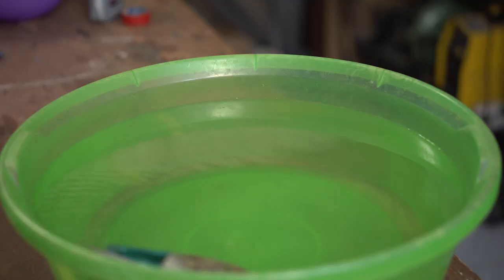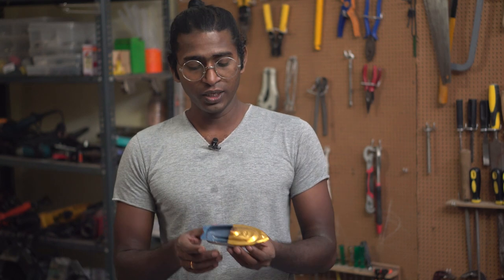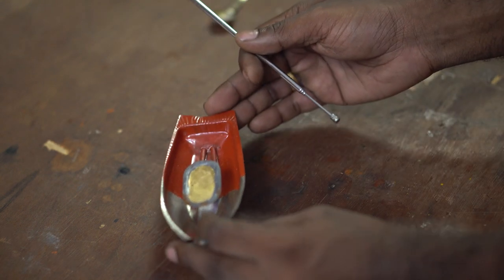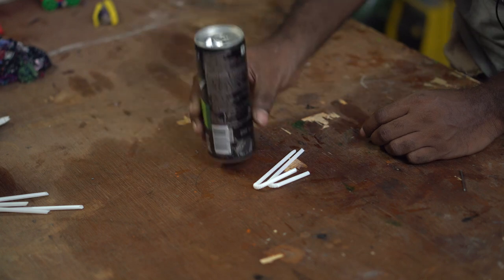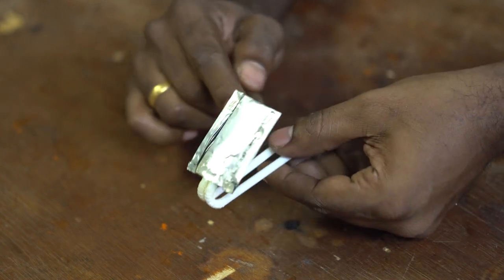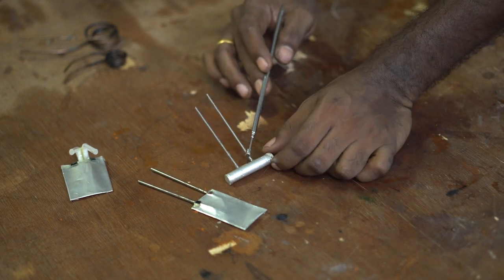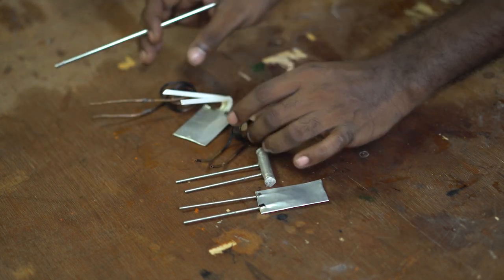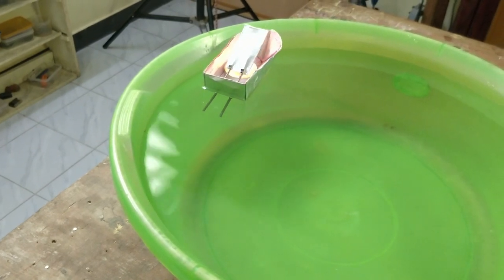How to make a candle powered boat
They come in various names:
Putt Putt Boat,Pop-pop Boat, Hot air Boat,Flash- steamer,Poof Poof craft, Phut-Phut, or even Pouet-Pouet in some parts of the world.
These are really easy to make as there are no moving parts and the boat can be powered with a small candle.
This video is comprehensive, in a sense that I have made 5 popular models and tested them out, and given you my results.(..I am saying my results because this is what I found with the boats I made. Your experience might be different)
So go ahead, make your put -put boat and share your experience.

This is the best explanation I found Online recently on how Put Put Boats work